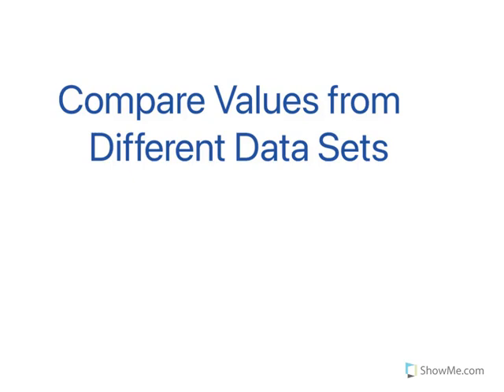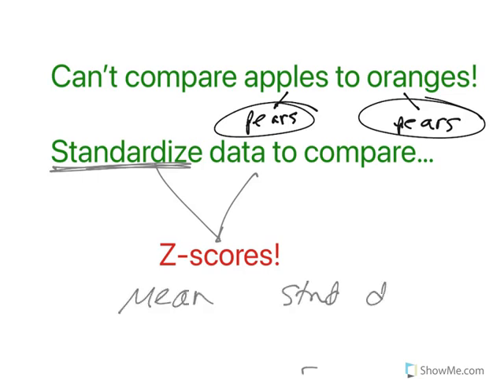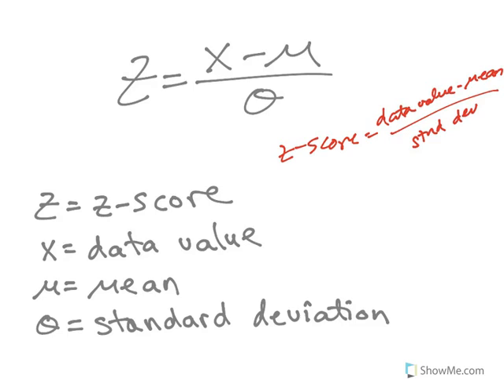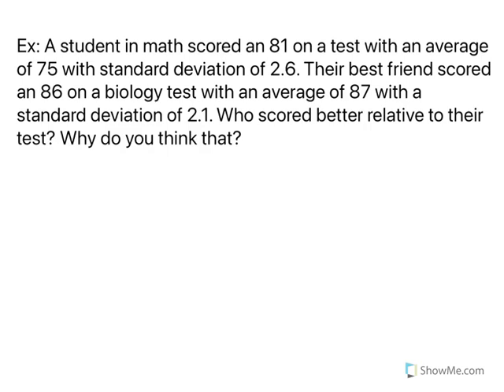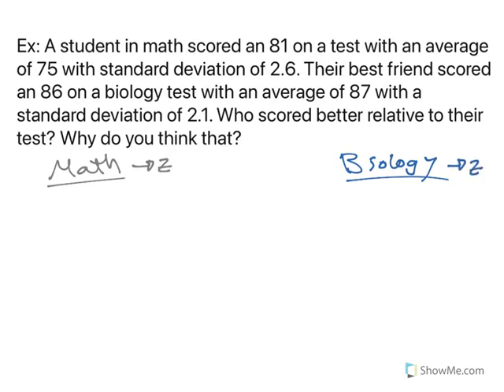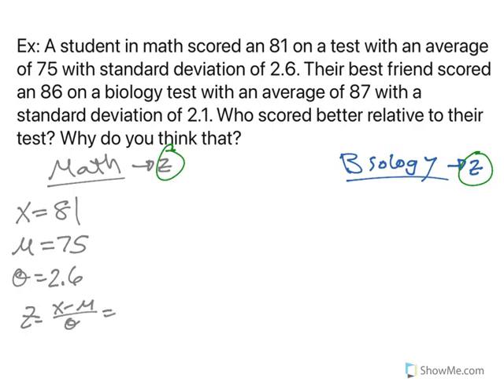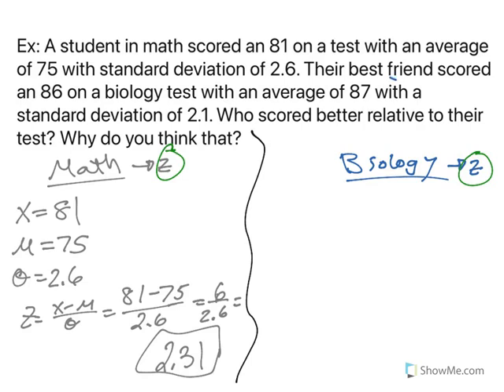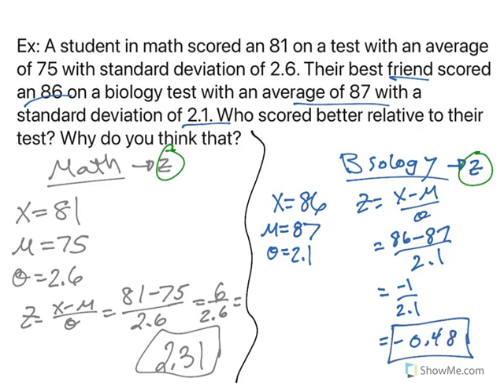Compare values from different data sets using Z-scores